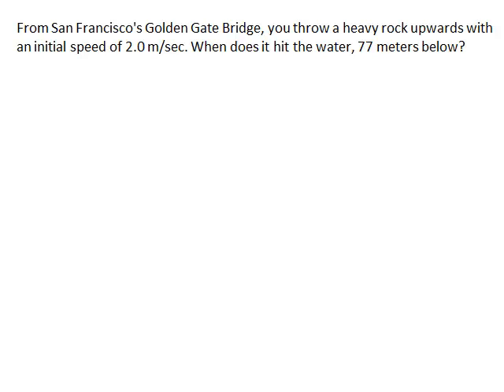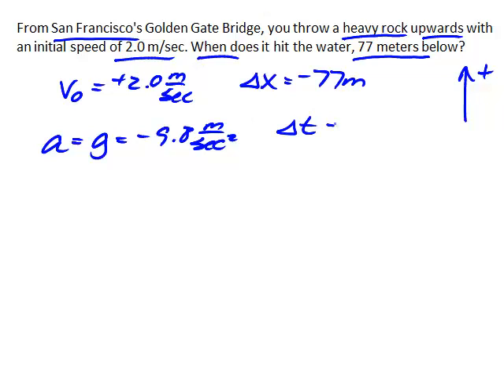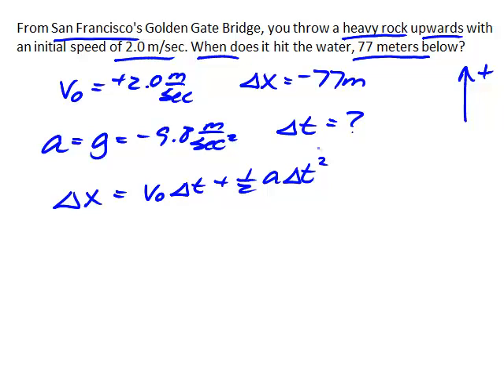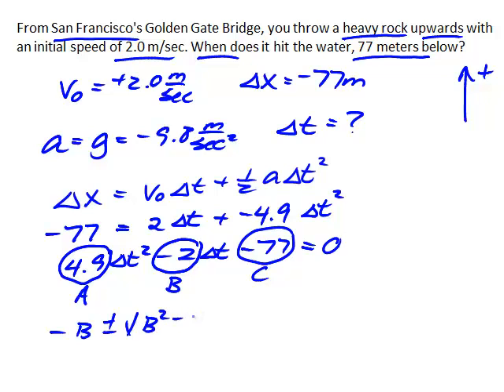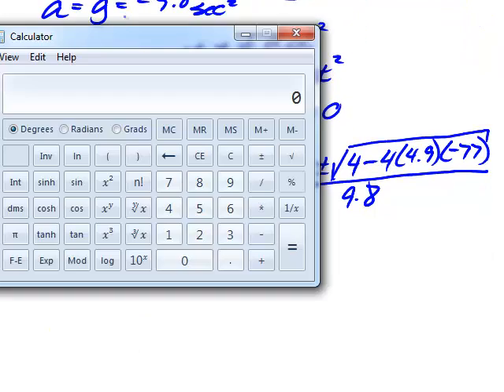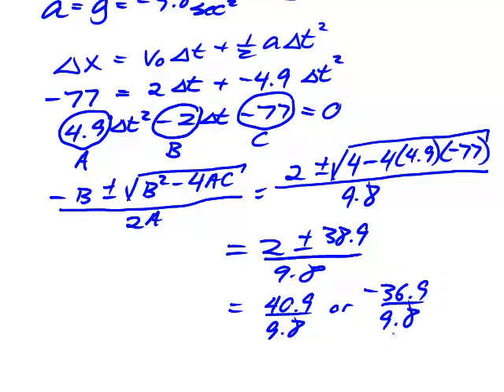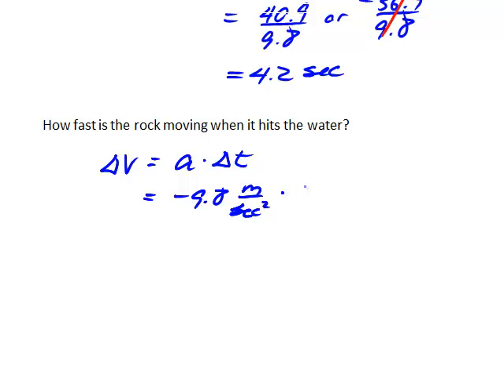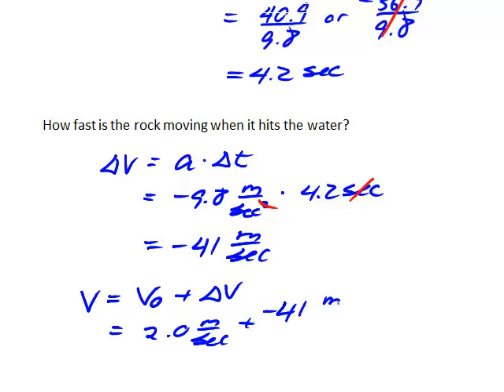Golden Gate Rock #5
From San Francisco's Golden Gate Bridge, you throw a heavy rock upwards with an initial speed of 2.0 m/sec. When does it hit the water, 77 meters below? How fast is it moving when it hits the water?